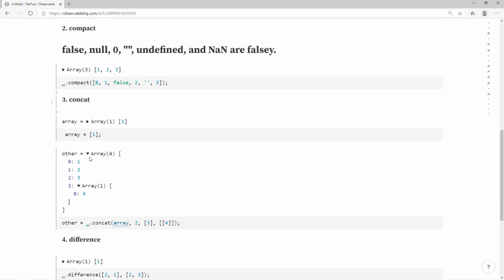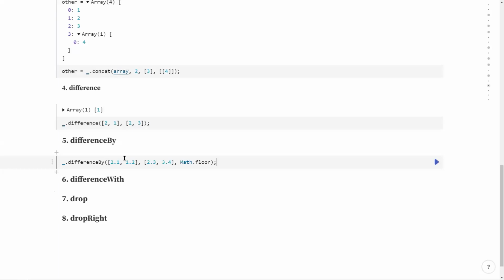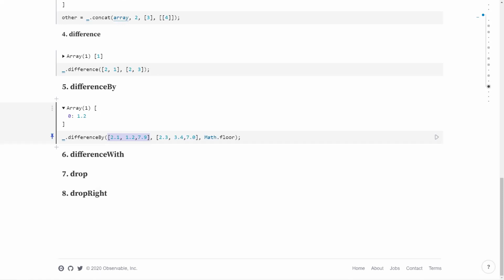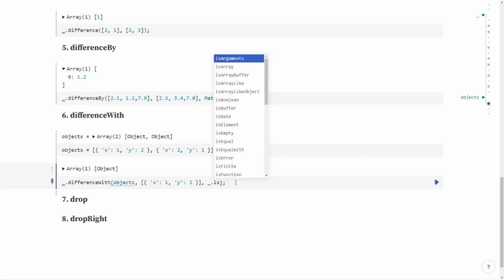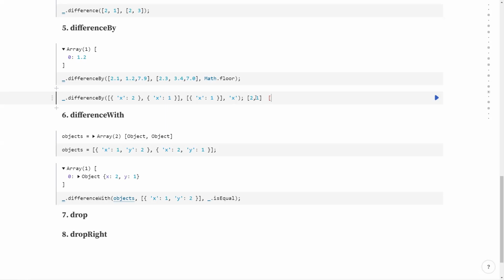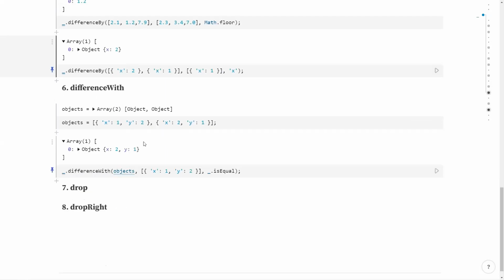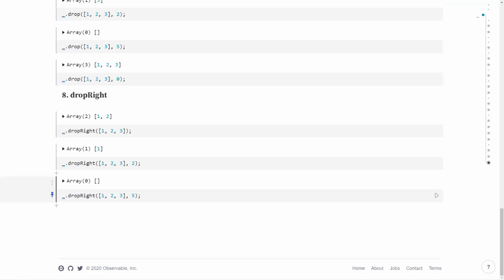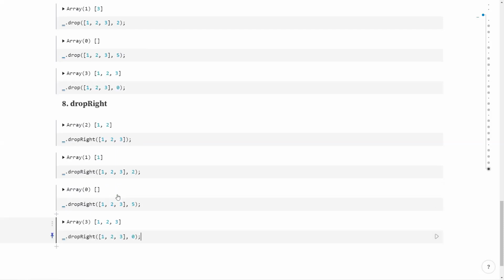Lodash Part 2: DropRightwhile,Dropwhile,Fill,Findindex | TekTuts